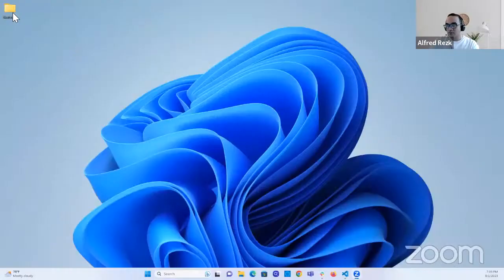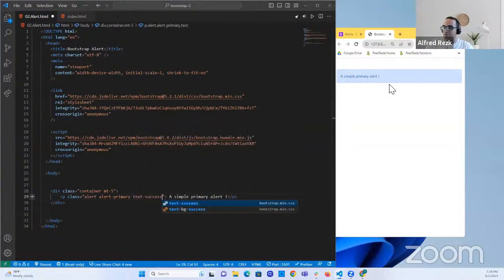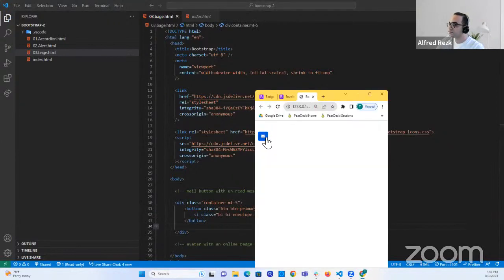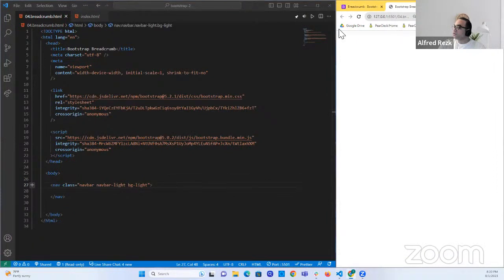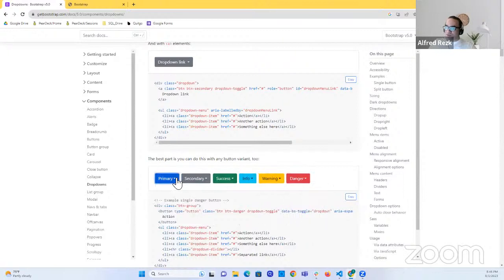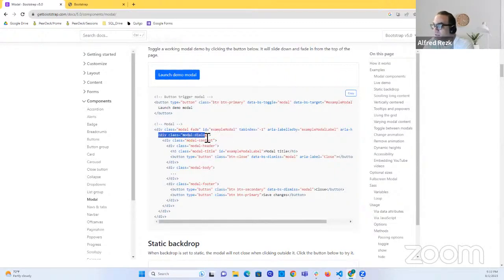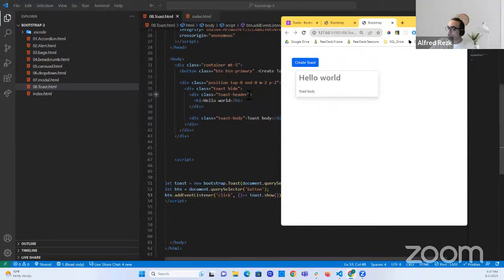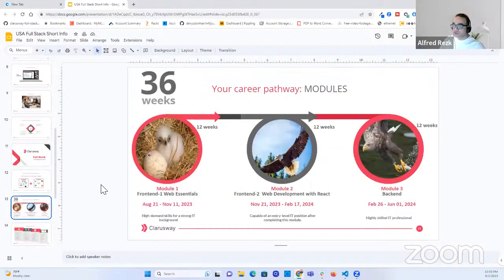Free Bootstrap Course | Part 2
This course offers you an incredible opportunity to dive deep into the world of Bootstrap, a powerful tool that’s pivotal in developing responsive, mobile-first projects on the web.

By joining our course, you’ll transform from a beginner to a proficient Bootstrap user. Our experts will guide you from understanding the basic features of Bootstrap to setting up your development environment, mastering the responsive grid system, to implementing hands-on projects.

But that’s not all! Here’s what makes our course stand out:
💻Turn Code into Art: Learn to create visually stunning, efficient designs.
🚀Accelerate Your Career: Propel your career forward in the competitive web development industry.
📈Project-Based Learning: Get hands-on experience with practical projects.
🎓Get Certified: Validate your new skills with our course completion certificate.
🤝Join a Vibrant Community: Engage with like-minded learners and seasoned industry experts.

No more messy code or inconsistent designs! 🙅‍♀️ With this course, you’ll have everything you need to stand out as a top-tier web developer. And did we mention it’s free? 🙂